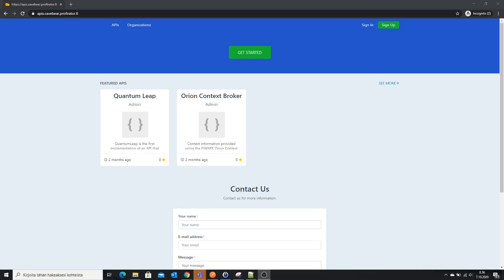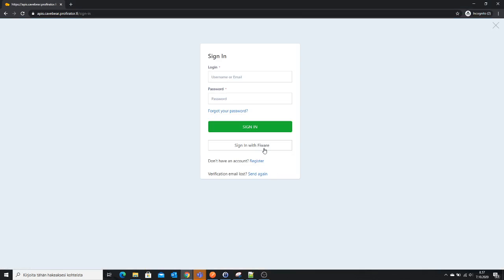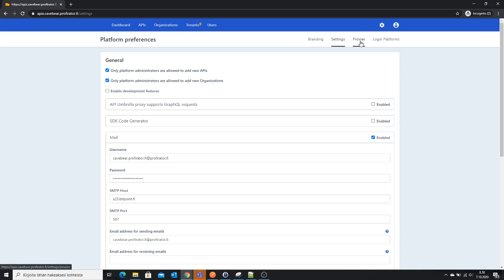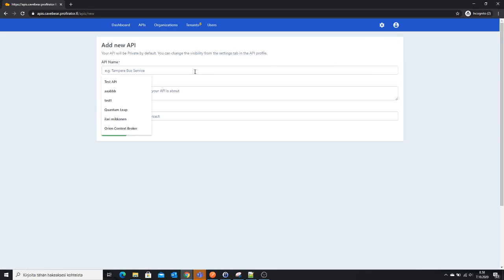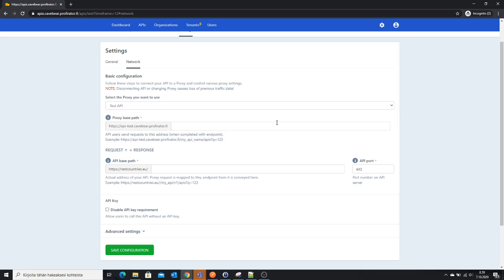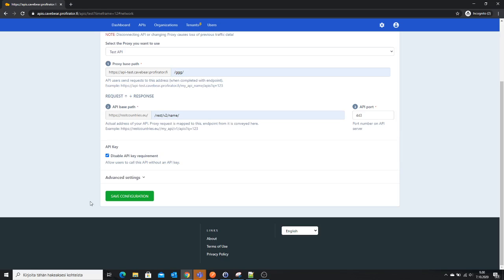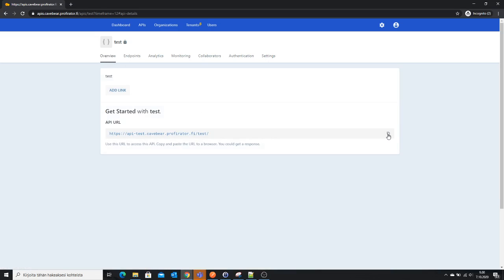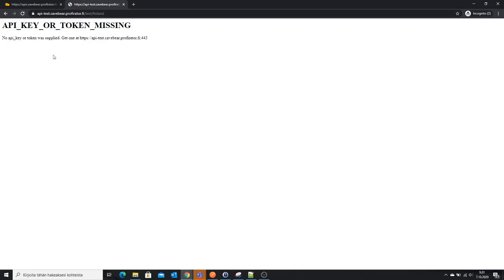Adding API to the API Management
Adding API to the API Management - One of the FIWARE components. This is an easy way to protect your API, see how!